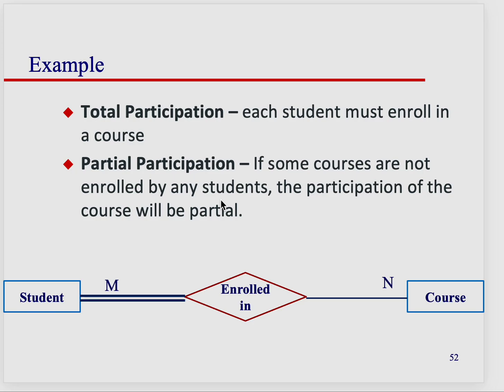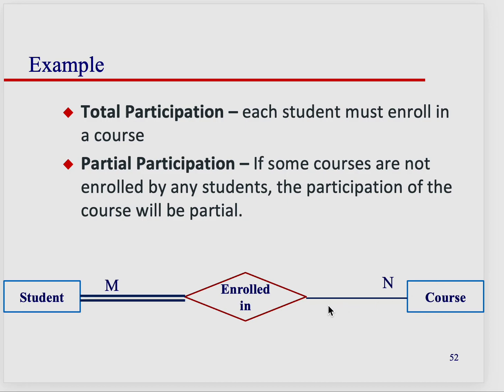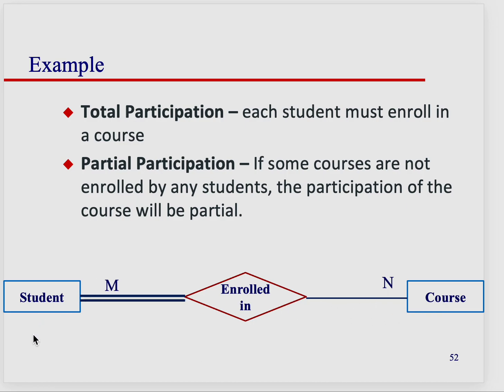Total Participation - Another Example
Total vs. Partial Participation ER Diagram (Chen's Notation)